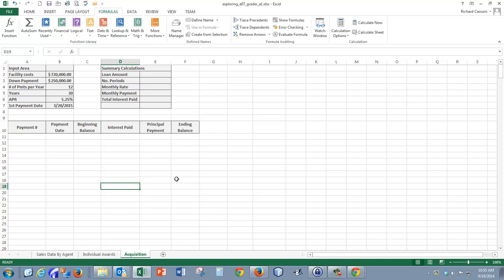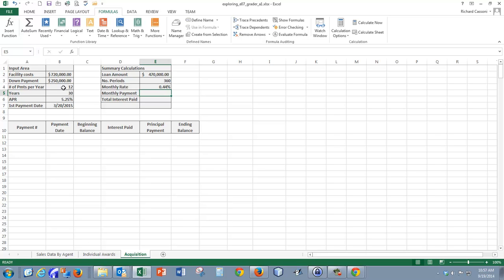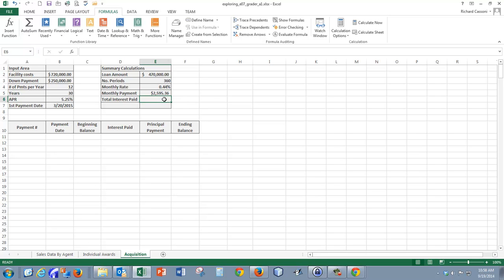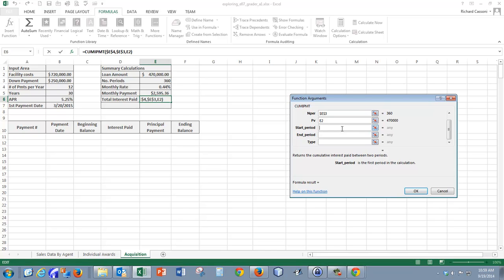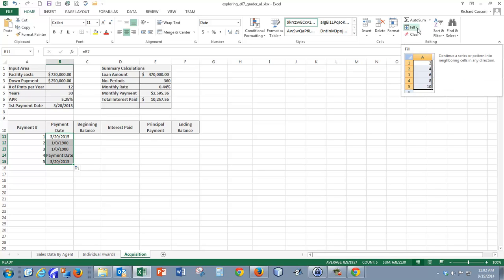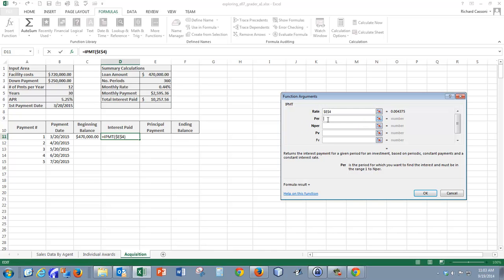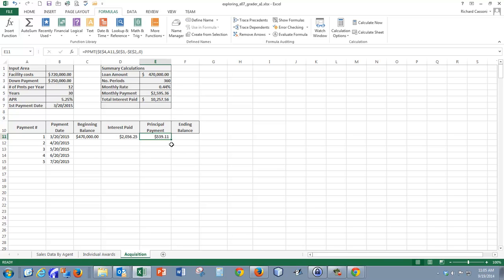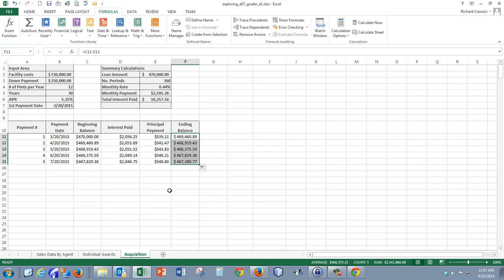Excel Ch7 Alt Grader - Part 3